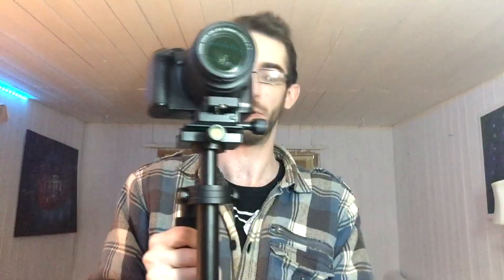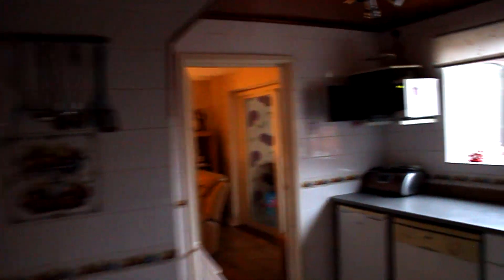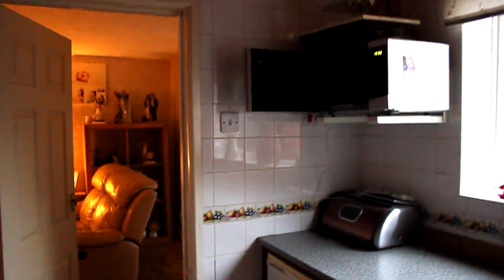Neewer DSLR Steadycam/Glidecam Review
I've always wanted one of these since I got a DSLR that could shoot film. I usually go for the cheapest option and I'm sometimes, pleasantly surprised.

And that is indeed the case with this product. I have a few products by Neewer now and they always seem to do the job, and well.